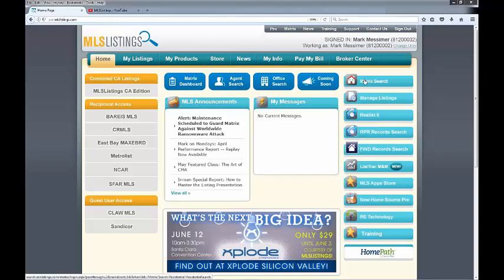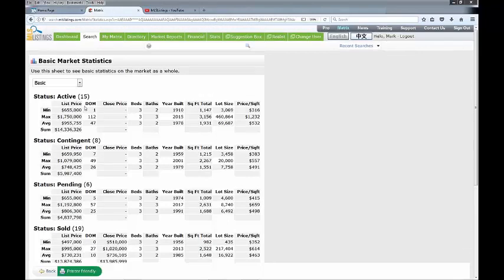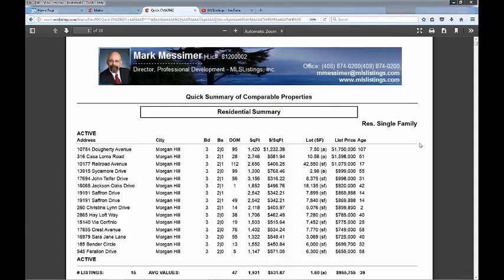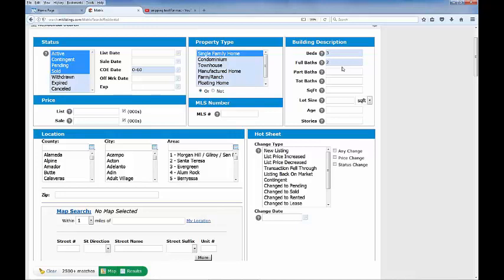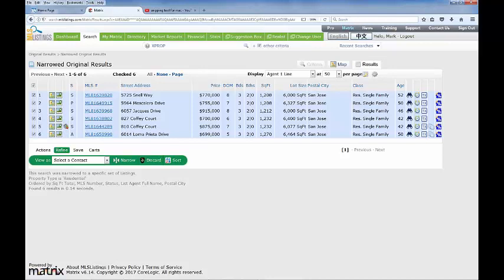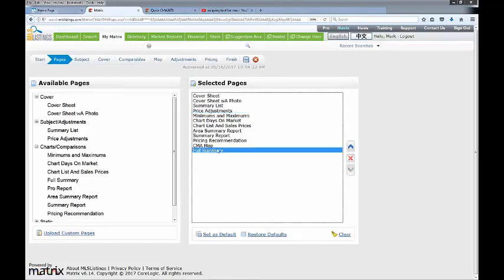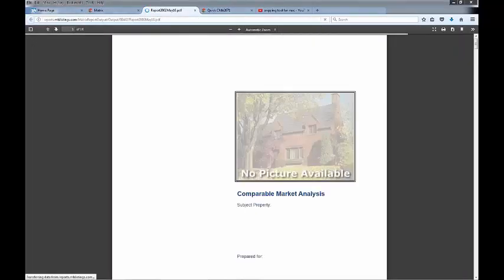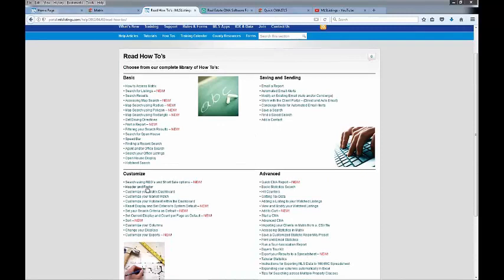The Art of CMA May 16, 2017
MLSListings offers our subscriber community a variety of competitive comparative market analysis (CMA) products. Some are easy and quick. Others are more complex but extremely information-rich. This course dives into each of our main CMA product offerings, highlighting the features and benefits of each one. In this course, you will learn the fundamentals of creating searches within a variety of CMA tools, as well as advanced data filtering and sorting to produce well-defined market valuations for your clients.